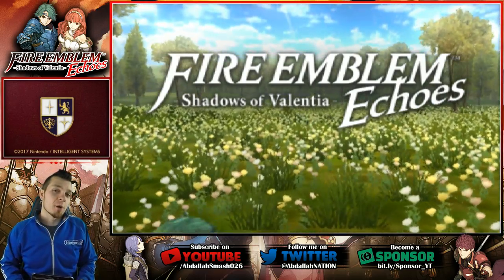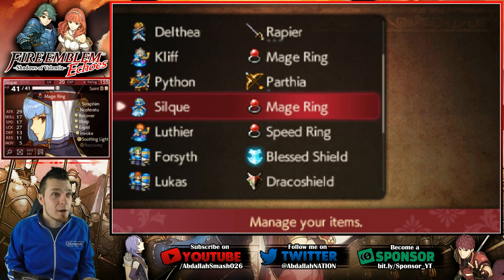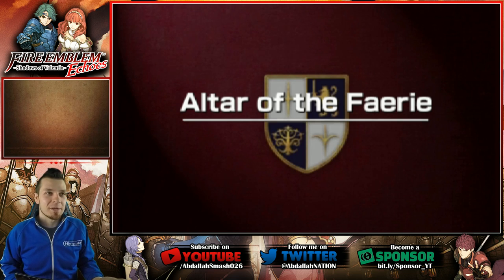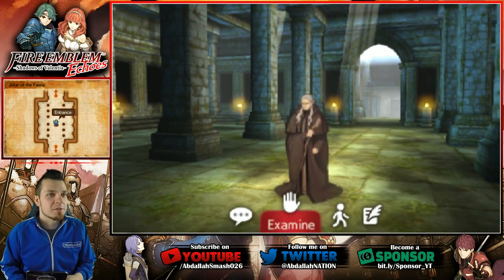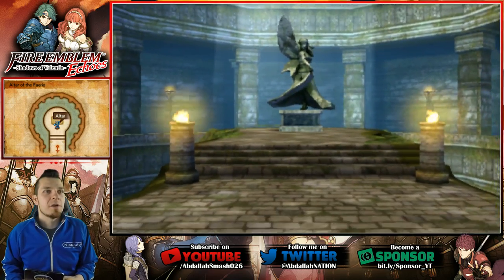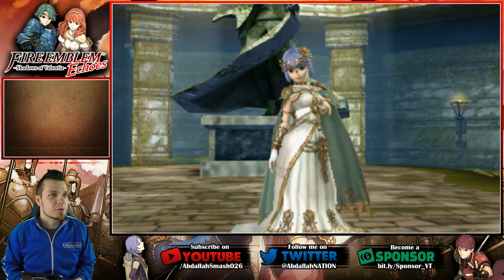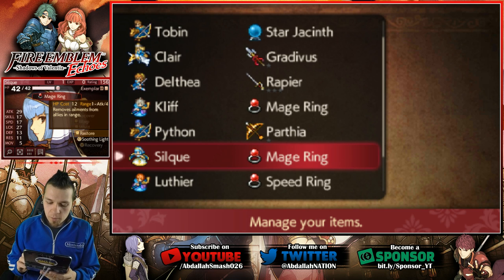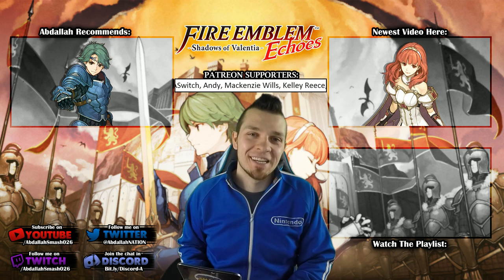How To OVERCLASS Your Saint | Fire Emblem Echoes DLC: Altar of the Faerie!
Abdallah shows how to Overclass your Saint into an Exemplar with the DLC Map: Altar of the Faerie from DLC Pack 3: Lost Altars in Fire Emblem Echoes: Shadows of Valentia on the Nintendo 3DS!

Welcome to my Family-Friendly. HD1080p60, 100% Walkthrough of the English Version of Fire Emblem Echoes on Nintendo 3DS! Throughout the series, I'll be playing through each chapter of the game while providing turn-by-turn narrations, and Tips & Tricks along the way.

Fire Emblem Echoes: Shadows of Valentia (ファイアーエムブレム Echoes もうひとりの英雄王 Faiā Emuburemu Echoes Mō Hitori no Eiyū'ō, Fire Emblem Echoes: Another Hero King in Japan), is a tactical role-playing game for the Nintendo 3DS, developed by Intelligent Systems and published by Nintendo. It is a remake of Fire Emblem Gaiden. It will be released in Japan on April 20, 2017 and internationally on May 19, 2017.

If you'd like to enter our giveaway to win a copy of Fire Emblem Echoes, be sure to do the following:
1. LIKE the video
3. Share the video
4. Visit our giveaway site [TBA] to improve your odds of winning